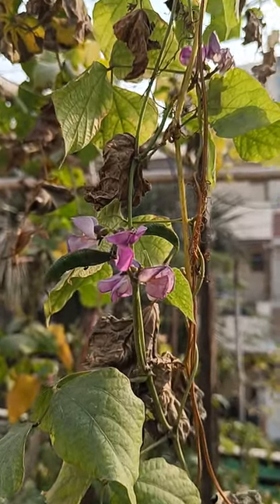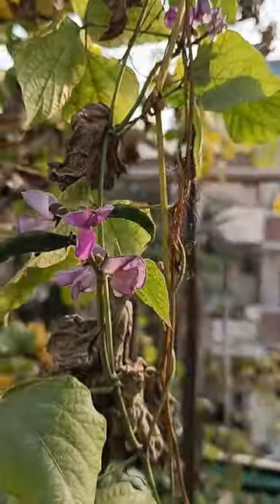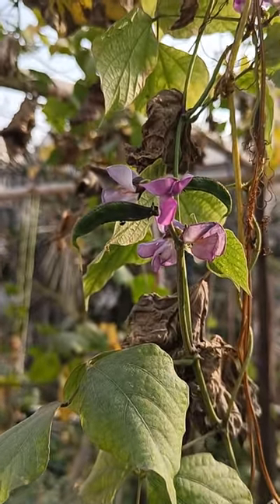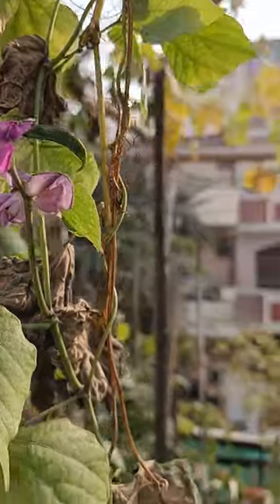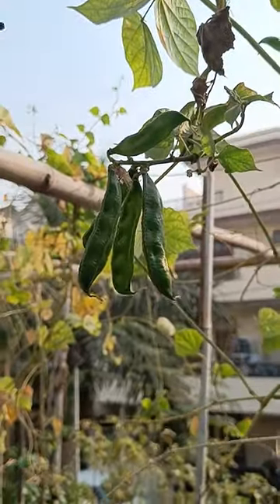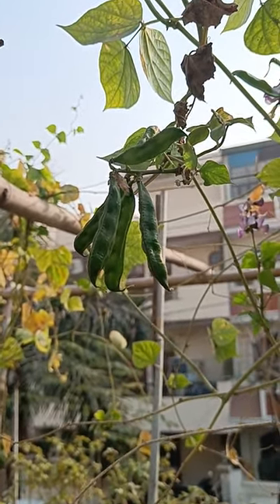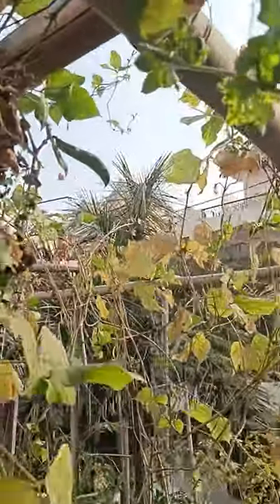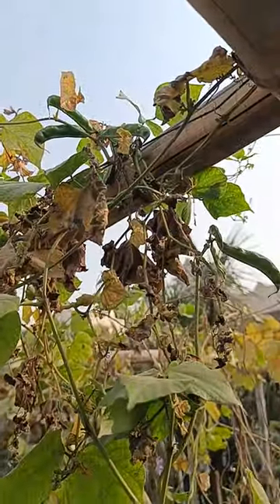Cowpea - from flower to fruit (including fully developed fruit)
A short video detailing the development of the cowpea plant on my terrace garden. These grow in 5 gallon buckets (and given the previous development, where a lush creeper grows from the bucket, the size of the bucket is adequate). Over the past many years, I have been growing cowpea on the terrace garden and it has been pretty fruitful. There are many varieties of cowpea, and this is the one with the black seeds. The pods make for a great curry or a dry dish with potato.
The flower of the cowpea looks very beautiful, with the purple flowers - as the flower starts to mature, the cowpea starts pushing out from the flower in a small size and then starts to get bigger. It needs to be harvested before the seeds inside become too prominent, else the pod becomes rough and chewy. Many farmers also harvest the pods for the seeds within, letting the pods dry up so that the seeds inside develop fully.
The plant grows in a variety of soils, but does need a good amount of compost or similar additive that helps in producing further. Also, the flowers and pods do attract a lot of pests, so using an organic fertilizer regularly is required.